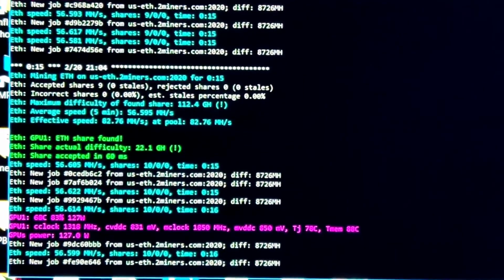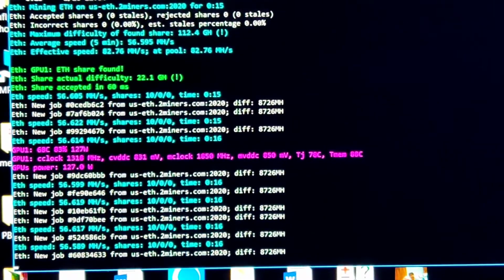How To Reduce Mem Temps On A Graphics Card: RX 5700 Mech OC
Cleaning and inspecting memory modules on the RX 5700 Mech OC GPU for optimum efficiency.

Link to anti static vacuum

Link to thermal pads used